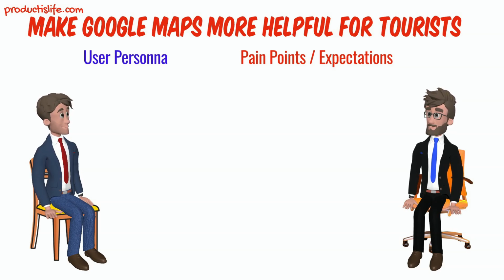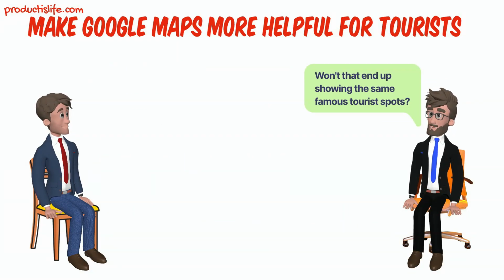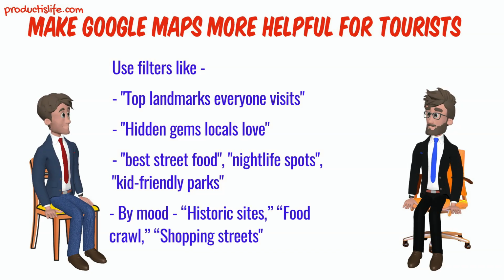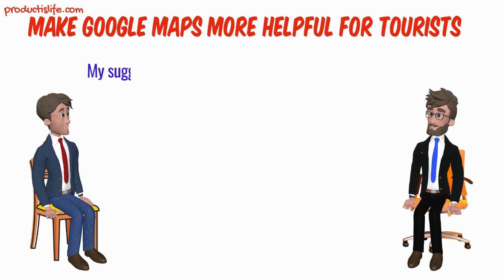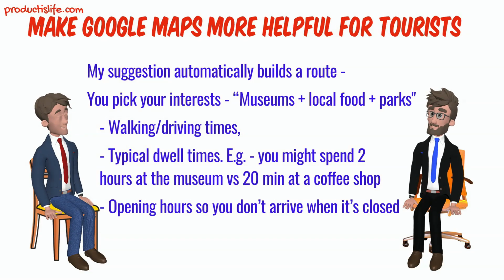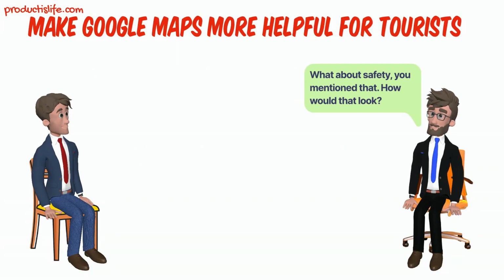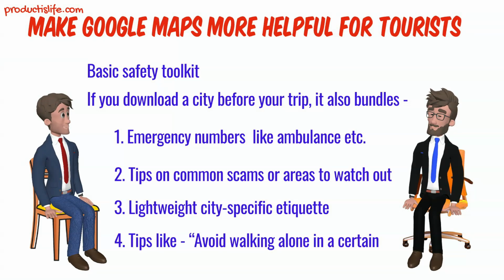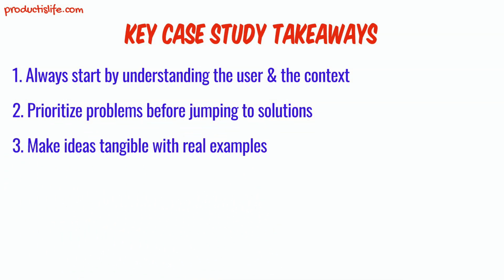Product Manager Case Study Interview - Google Maps for Tourists | Product Management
The most important part of any product manager interview process is the case study. In this in-depth mock interview session we dive into a real life product management case study where we explore innovative ideas on how to make Google Maps even better for tourists. Whether you're a budding product manager, an aspiring entrepreneur, or just curious about product management, this product design case study is packed with insights!

What You'll Learn:
1. Case Study Overview: We kick off by presenting the challenge of improving Google Maps for tourists. We explore the pain points that tourists face when using the app, including navigation challenges, language barriers, and discovering local attractions.
2. Brainstorming Solutions: Watch as we brainstorm creative and practical solutions. Along with the actual solution, do focus on the approach or ideation process.
3. Mock Interview Simulation: This segment is designed to simulate a real product manager interview. You'll see how to approach the problem, structure your thoughts, and communicate effectively with the interviewer.
4. Key Takeaways: At the end of the video, we summarise the most important insights from the case study. These takeaways will help you tackle similar product challenges in the future.

About Us
Product is Life is your one-stop shop for anything and everything about Product Management. We strive to provide you insightful analysis and learnings from the Product world. Our content is simple and easy to understand with a focus on being action oriented (rather than just theory).